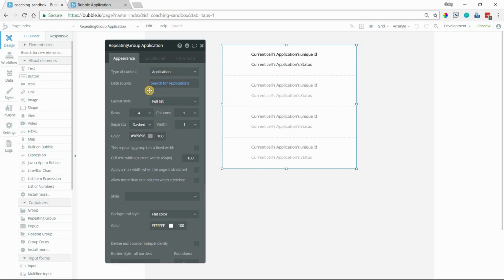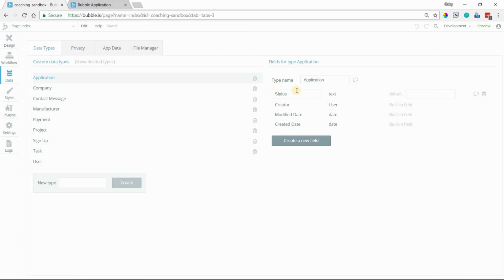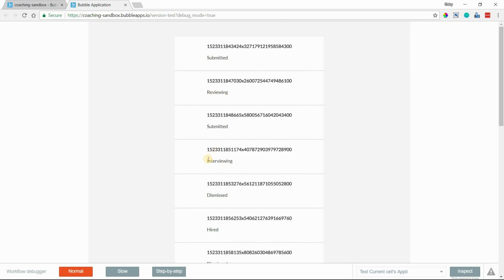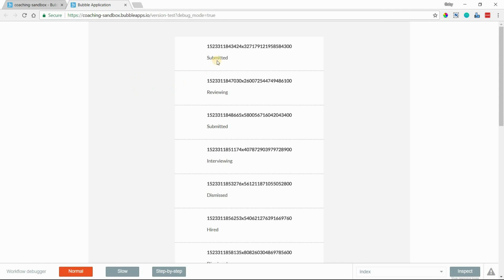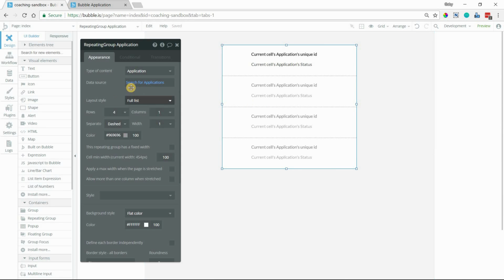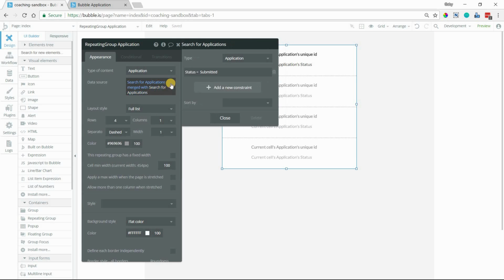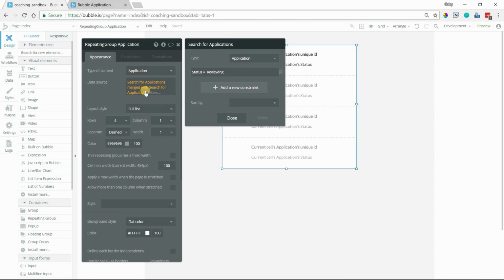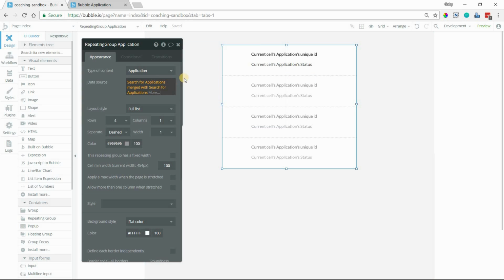Search for Either/Or Results in your Bubble.io App (Merge Searches)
Searching your app should never be frustrating. It shouldn’t be confusing, impractical, or hard.

Pulling up data and information should be simple. And not only that, it should be dynamic. Because searches aren’t always black and white.

Instead of just searching for Thing 1 and Thing 2, what if a user wants to search for Thing 1 and Thing 2 - or a combination of both?

Understanding how to use AND/OR search constraints can open up a whole new world of convenience and ease for your app.

Learn how to customize your searches in today’s video. Your users will thank you.